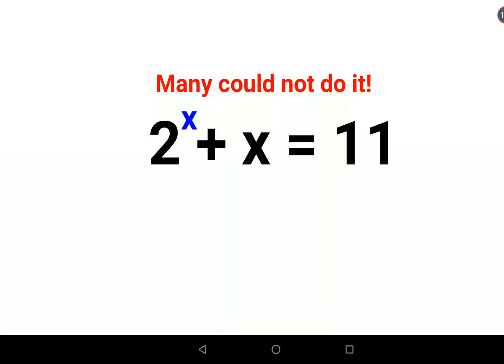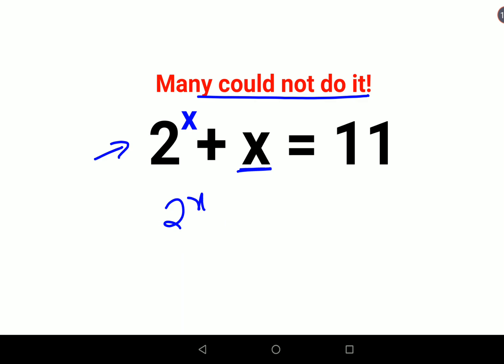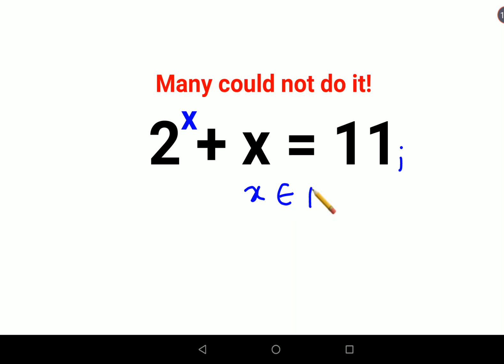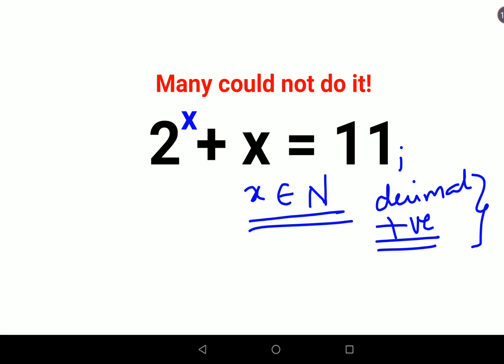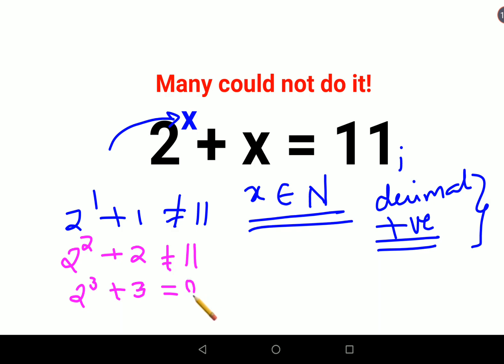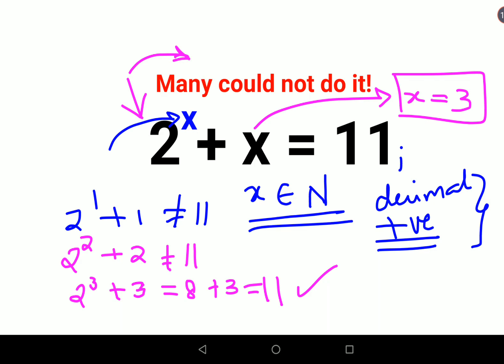2^x + x = 11 Many could not do it because they didn't know where to start!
2^x + x = 11 Many could not do it because they didn't know where to start!

indices
fractional indices
indices questions